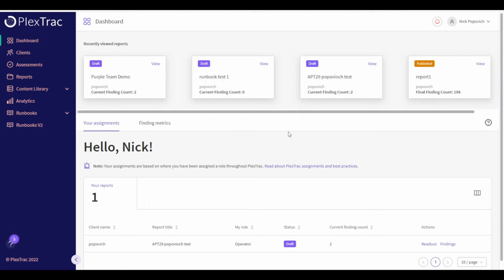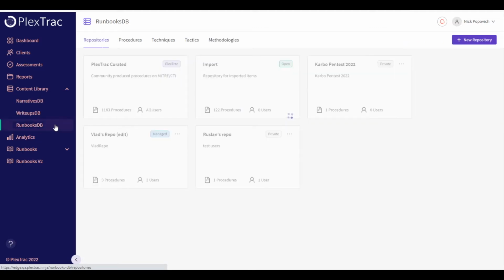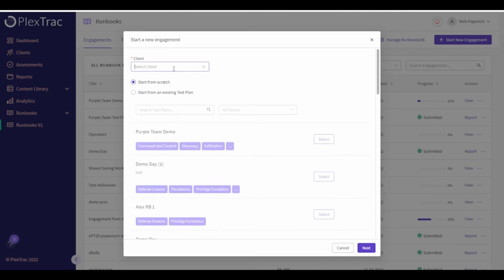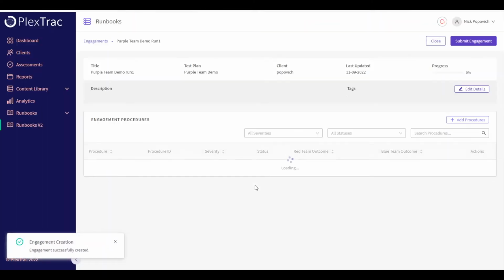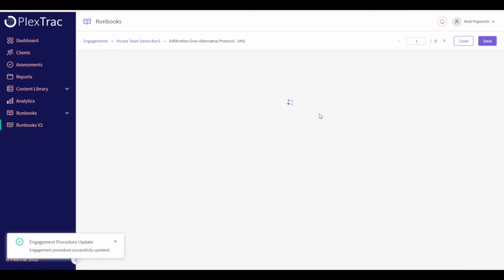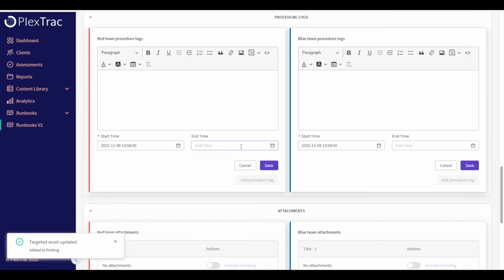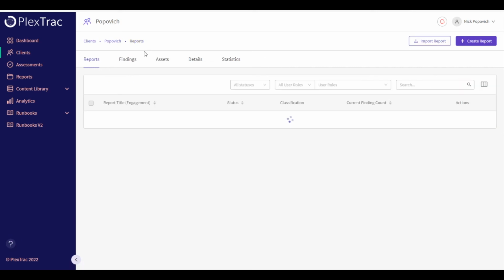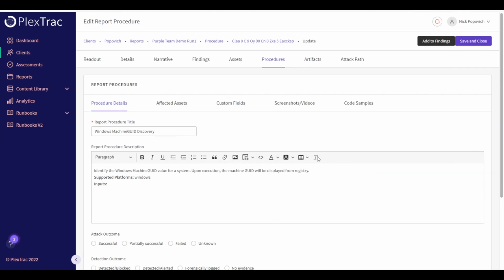Migrate to Runbooks V2: PlexTrac MiniDemo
Today's episode covers PlexTrac's new and improved Runbooks module. Get details on how you can migrate your test plans from V1 to V2, and get a quick reintroduction to our purple teaming features!